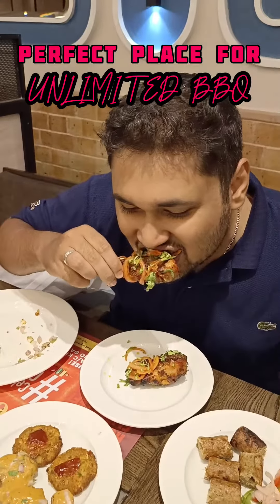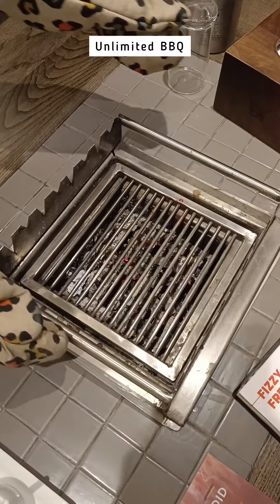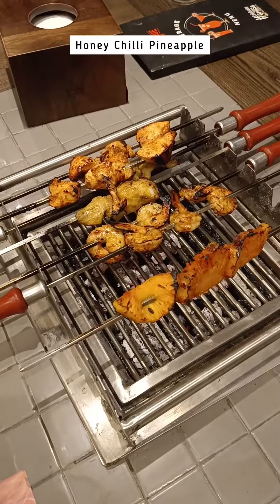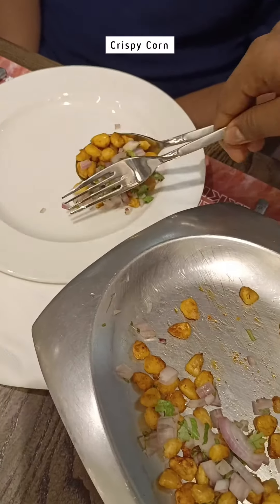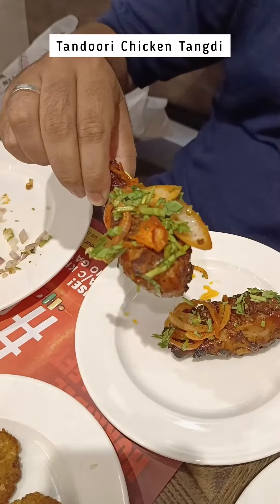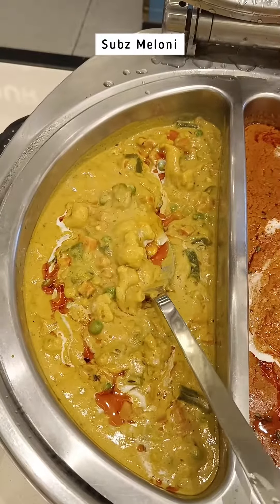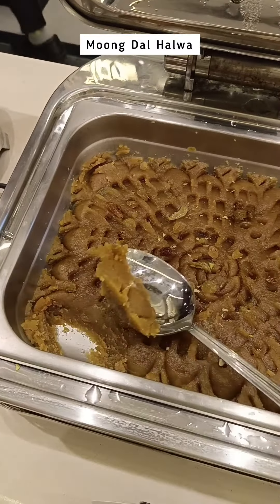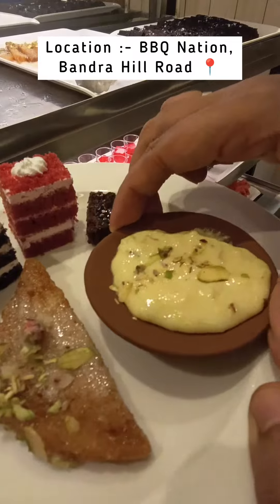The all new upgraded BBQ Nation 😍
Savor the Ultimate BBQ Experience at the All-New BBQ Nation: Ignite Your Taste Buds and Unleash the Gastronomic Adventure!🔥🍖
Indulge in Unlimited Mouthwatering Delicacies, Grilled to Perfection, and Exquisite Flavors That Leave You Begging for More.🍗🌶️
Immerse Yourself in the Delightful Ambience, Where Every Bite Is a Journey of Culinary Bliss.✨🍴 Discover a Haven of Irresistible Barbecue Delights, Crafted with Passion and Served with Warmth.🍢🔥
Unleash Your Appetite and Experience the Upgrade at BBQ Nation, Where Deliciousness Knows No Bounds!🌟Prepare to Be Amazed as they Elevate Your BBQ Experience to New Heights with their Unparalleled Feast of Flavors.🔥🍗 @barbequenation